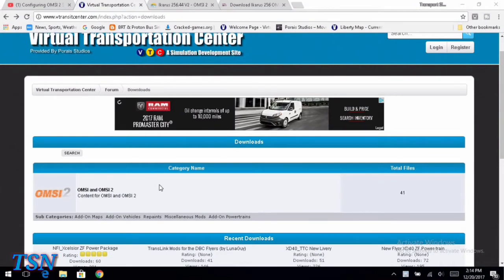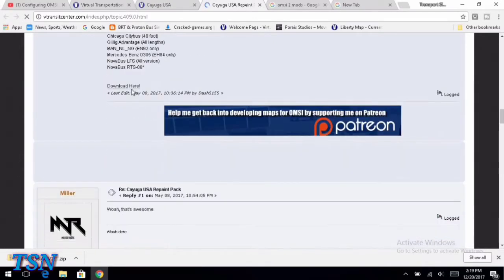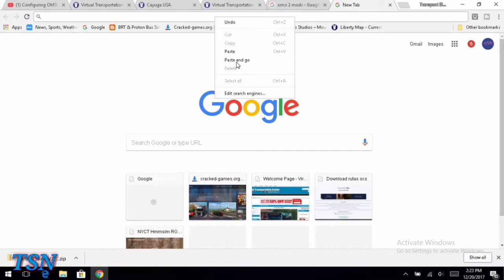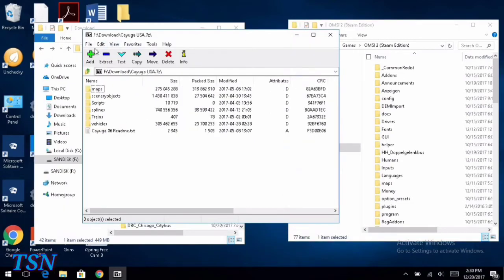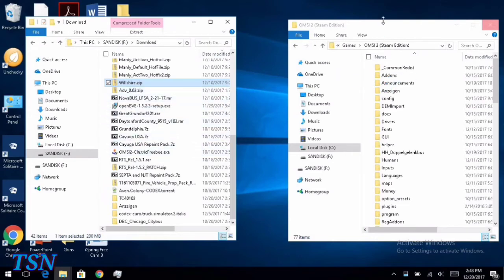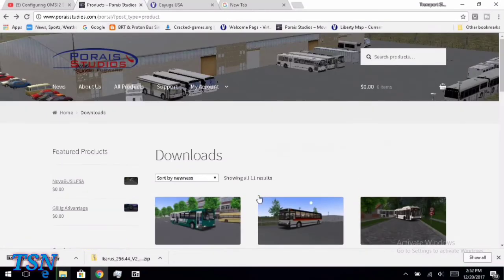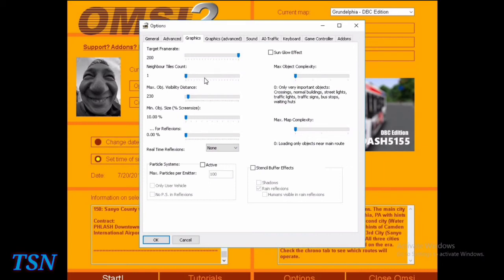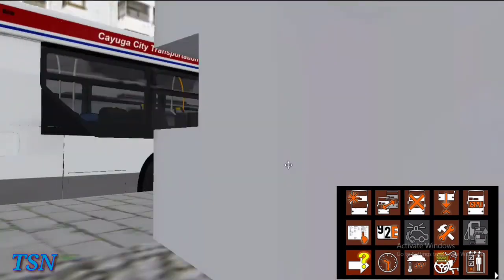How to install map/U.S. and bus for omsi 2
Hope you all understand how to install map and buses especially the U.S. maps. Any question hit me up in the comments section.